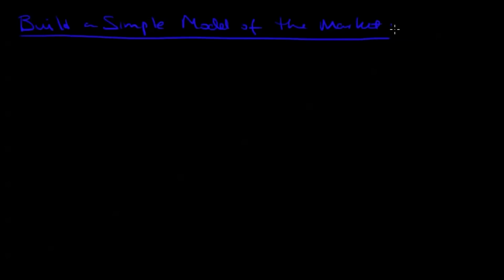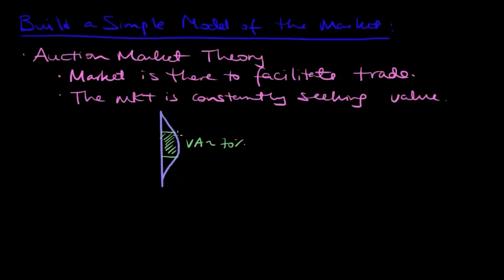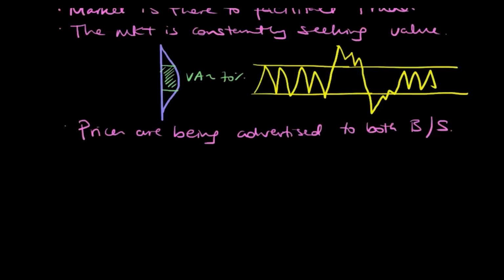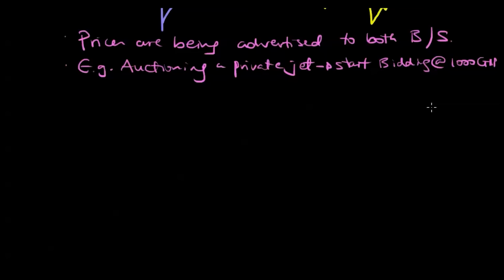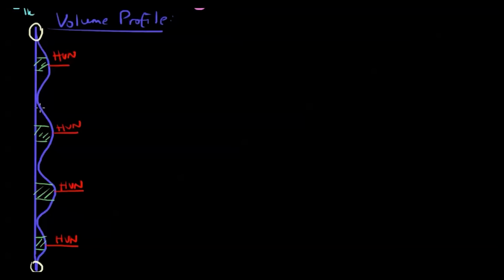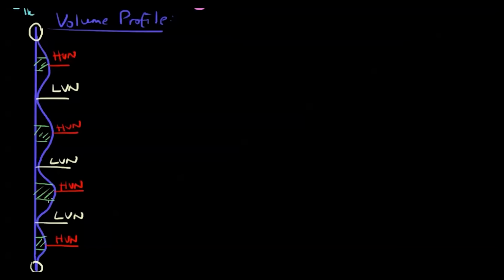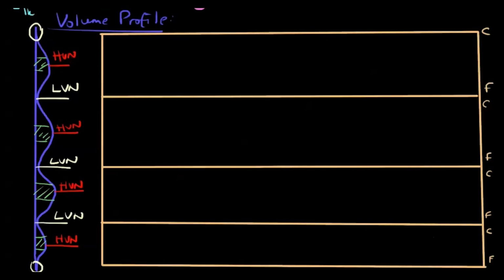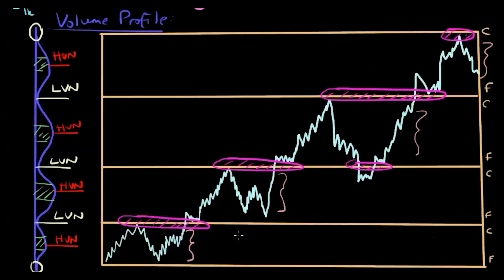Master Volume Profile: Liquidity Cliffs, HVN/LVN, and How Big Players Shape Market Structure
How Smart Money Uses Volume Profile & Passive Liquidity to Trap Retail Traders in Futures
In this detailed breakdown, you’ll learn how volume profile, passive liquidity, and trader behavior all interact to form powerful traps and fake breakouts. We analyze real-time examples to show how institutions use volume nodes and liquidity zones to absorb retail flow—and how you can stay on the right side.

This is a must-watch for futures traders, day traders, and scalpers looking to understand how market structure really works.

📌 Timestamps & Key Chapters:

[00:00] Intro – How smart money traps form
[01:50] What is passive liquidity? DOM vs aggressive intent
[04:05] Volume profile explained: HVN, LVN & liquidity magnets
[06:15] Liquidity shifts – how zones pull price unnaturally
[08:45] DOM + profile interaction: how smart money hides intent
[11:10] Real market trap example at volume edge
[14:20] Stop runs, absorption & fake momentum setups
[16:55] Volume cliffs and auction theory in action
[18:40] Final recap – how to use volume & passive liquidity to your advantage

🎯 If you're trading futures, scalping or using order flow, this video will help you:
✅ Read volume profile structure in real time
✅ Understand passive liquidity mechanics
✅ Avoid classic retail traps near volume nodes